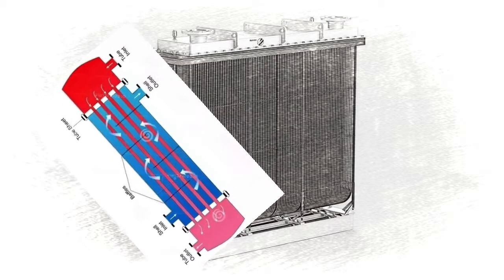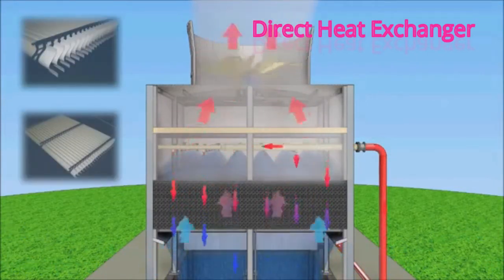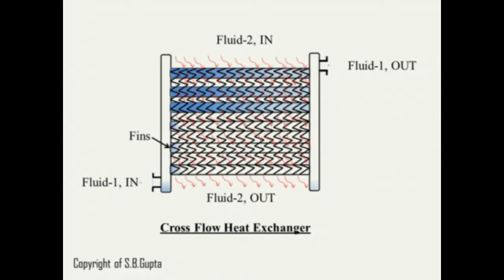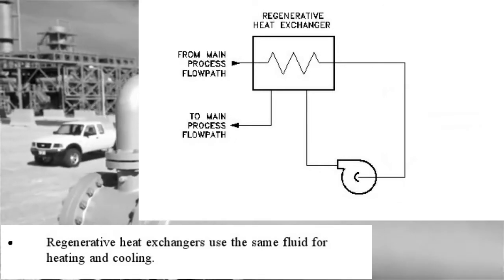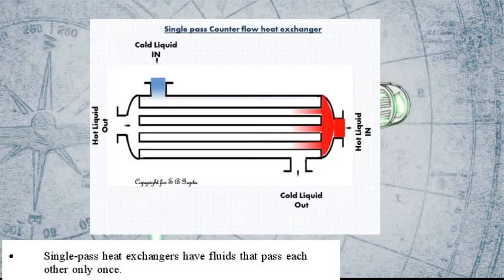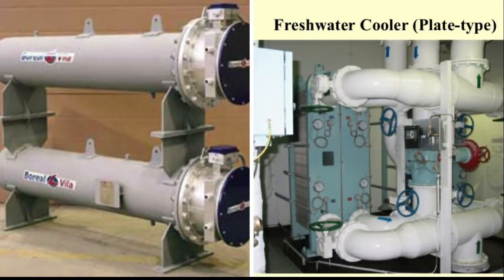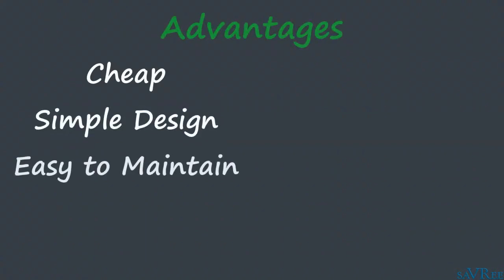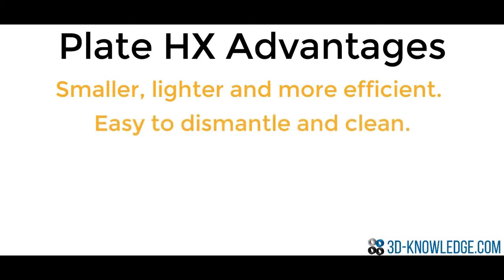eLearning_MARINE HEAT EXCHANGERS (CLO1)